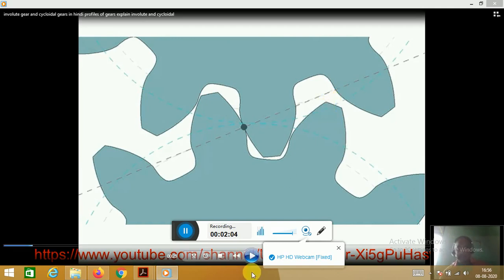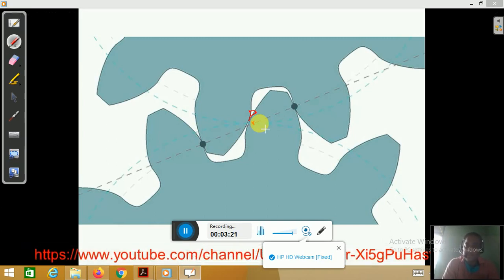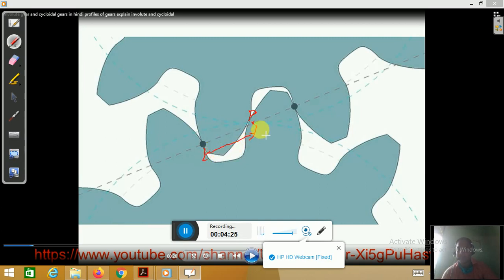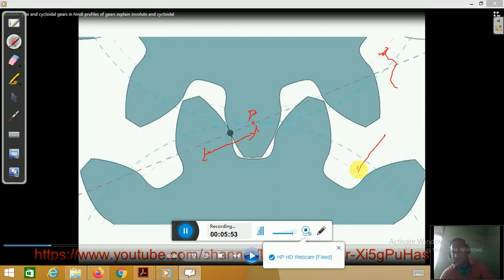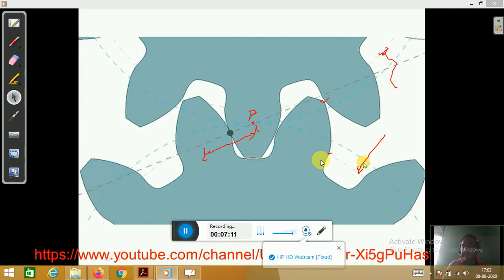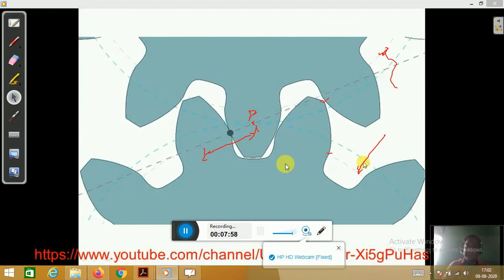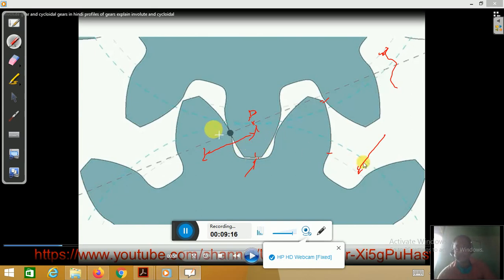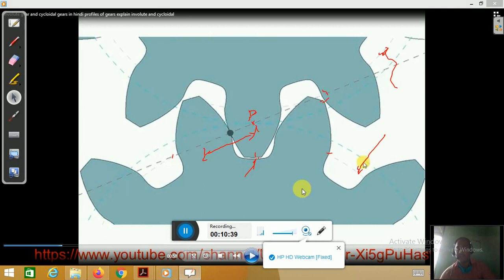Action between the gears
Path of contact, Line of contact, Common normal, Pitch point, Interference, Fillet etc